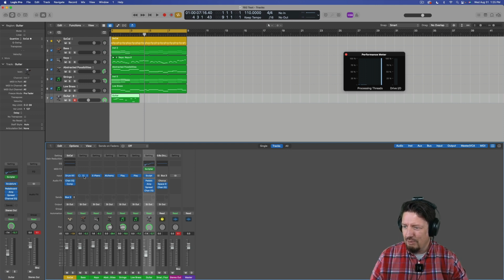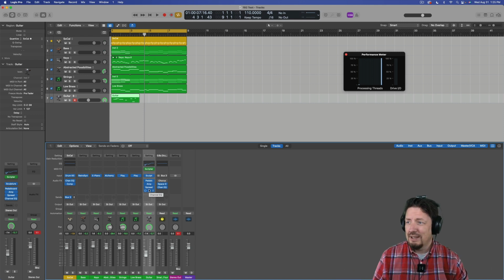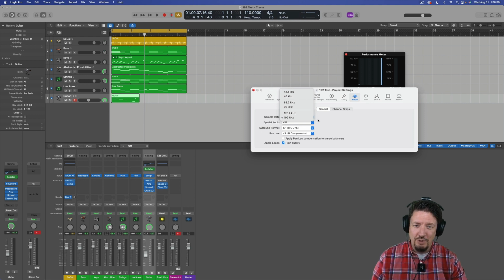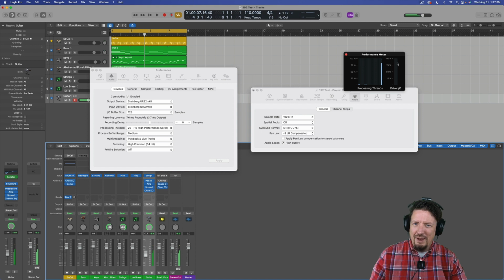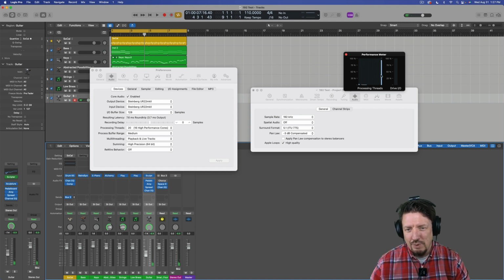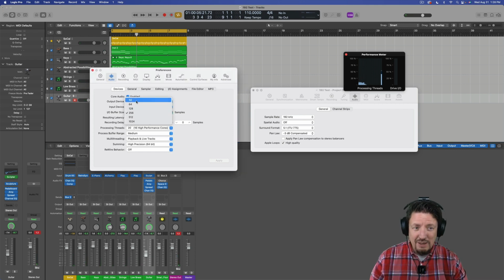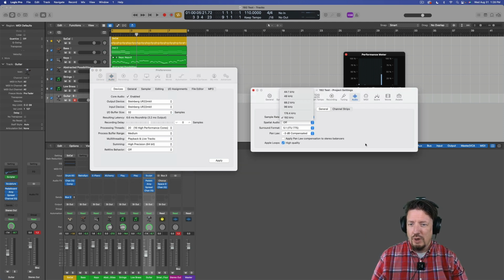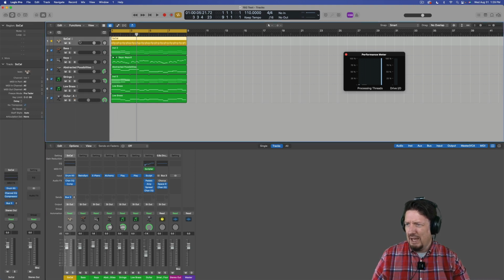Mac Studio Ultra Limitation | Logic Pro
This is only partially click-bait. the demo is real and Logic couldn't play a live input with 7 total tracks. But there is a reason and I was hoping we were past this already.